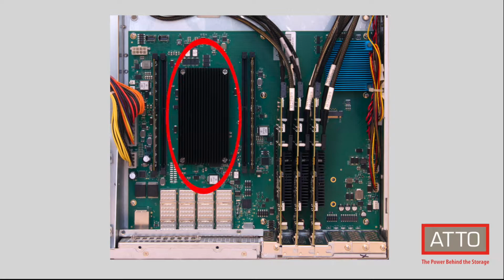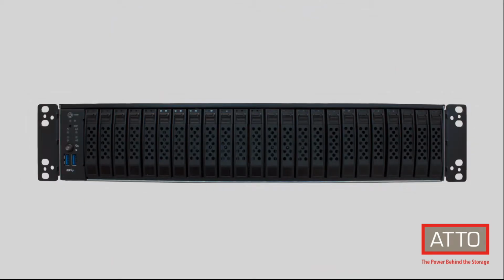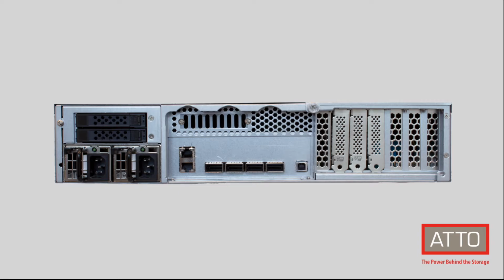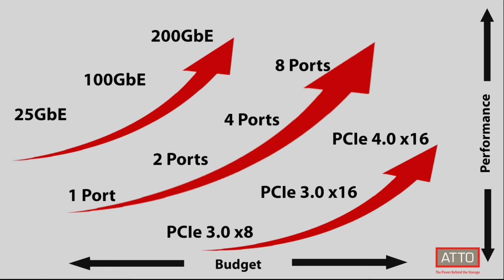ATTO Technology XstreamCORE 9400 Product Tour - embeddable NVMe controller - Part 2 of 3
ATTO XstreamCORE® 9400 Product Tour

Detailed overview of 9400 including capabilities and customization options available to our OEM customers.

Build the world’s fastest storage products using ATTO XstreamCORE 9400 as the controller. XstreamCORE 9400 is a new tier of ultra-low, shareable storage with deterministic latency that seamlessly integrates with your existing chassis.

ATTO xCORE™ Data Acceleration performance technology replaces microprocessors and software for data flow management resulting in 1 microsecond of latency.

Technical features include:

Deterministic latency of ~1µs
Bandwidth up to 24GB/s per controller
Up to 6.4 million IOPS per controller
(4) 100Gb Ethernet host ports per controller
Full NVMeoF RoCE v2 support